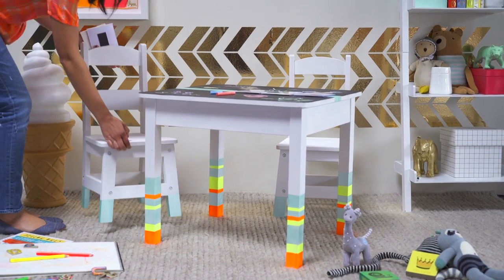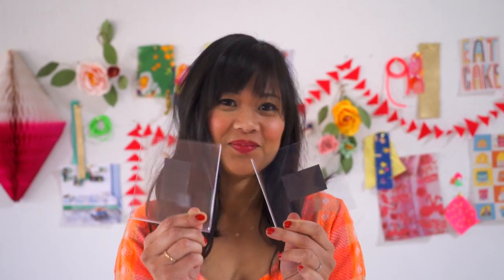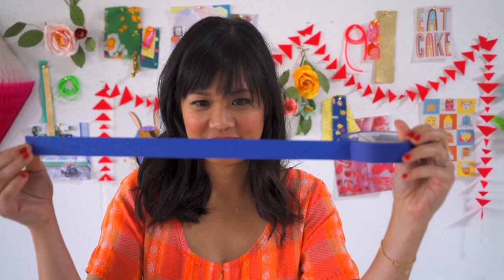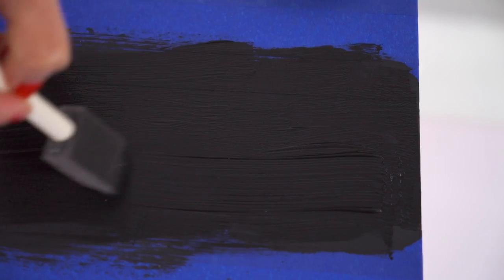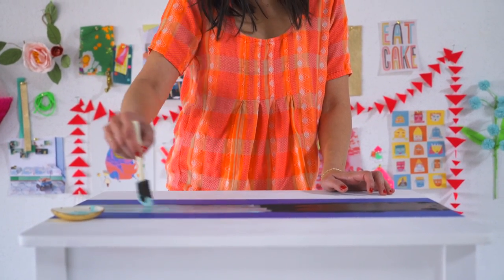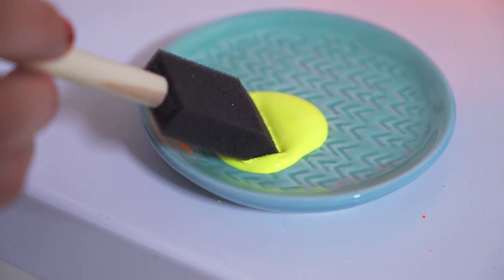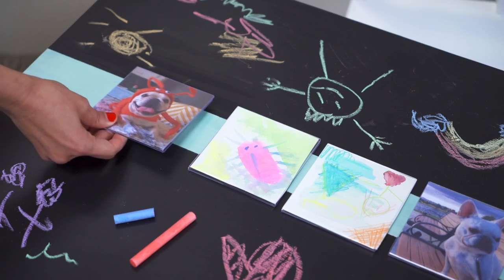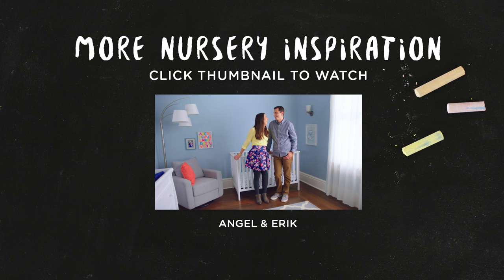How to Make a Kid's Play Table for a Baby Nursery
If you're looking for special ways to make your baby's nursery even more memorable, here's our newest DIY made especially for a room that a baby could share with an older sibling. This play table combines a chalkboard and magnet area for creating and displaying memories of all kinds.

To start, you’ll need...
- a kids table and chair set (you can buy a plain white table, paint a wooden one, or use a vintage find)
- acrylic magnetic picture frames (we used 4 x 4 in)
- acrylic paint - we used cobalt blue, shimmer aqua, neon orange, and neon yellow)
- painters tape
- paint brush
- chalkboard paint (we used non-toxic paint which is safe for pregnant mothers)
- magnetic paint

Here's how:
1. Use painters tape to tape of a 4 inch section in the middle of the table - this will be where you will paint the magnetic paint. Once dry paint over the magnetic paint with your desired color for the table. The magnetic paint will still work under a coat of regular paint.

2. Paint the remaining ends of the table with chalkboard paint.

3. Use painters tape to create stripes on the table and chair legs. Paint the stripes your desired color.

4. Fill the magnet frames with drawings, photos, and other fun images and attach them to the middle magnetic panel.

5. Use the chalkboard table as a canvas and let your kids create and play!

// CREDITS //
Creative Direction by Joy Cho